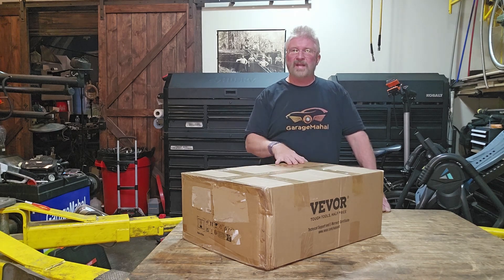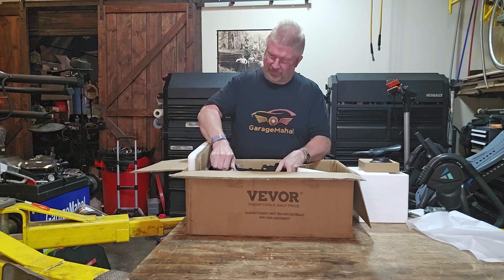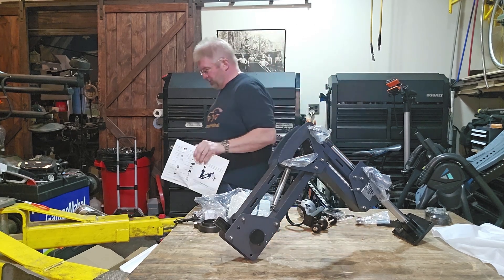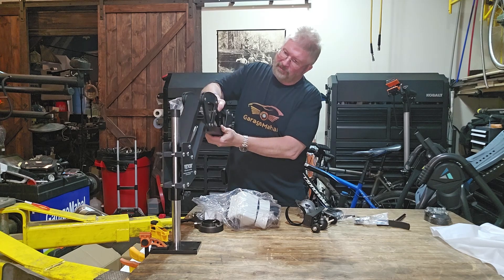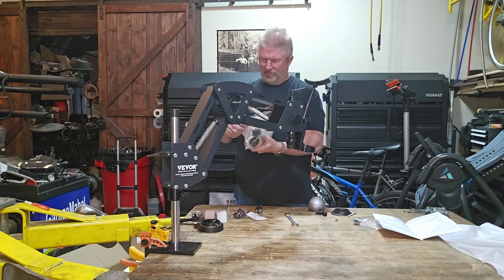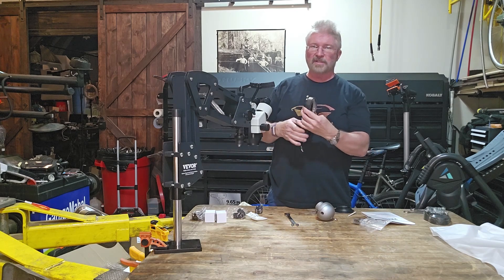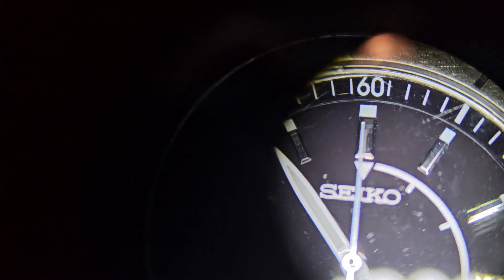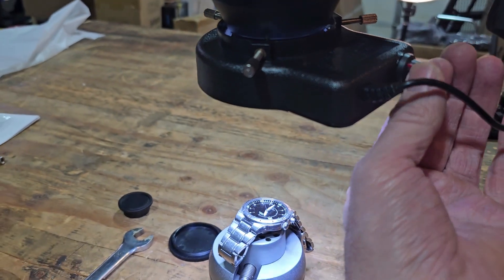VEVOR Multi-Directional Microscope with Spring Bracket, 7X-45X Magnification Jewelry Microscope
VEVOR Multi-Directional Microscope

VEVOR Multi-Directional Microscope with Spring Bracket, 7X-45X Magnification Jewelry Microscope, Micro Jewelry Inlaid Stand with Integrated USB Ring LED Light and 360° Ball Vise, for Jewelry Inlay